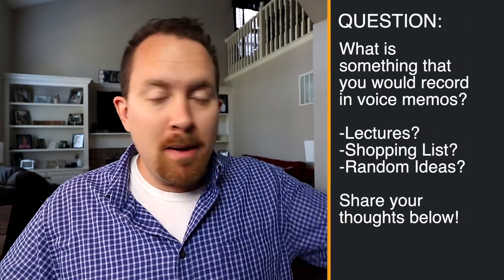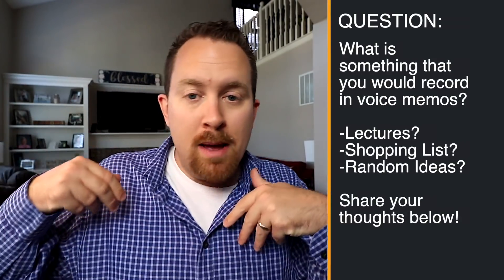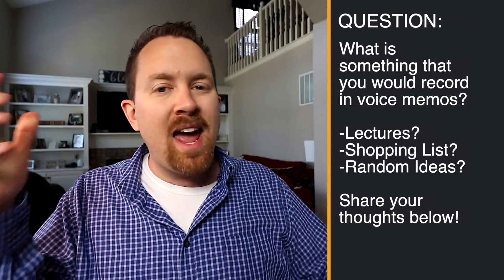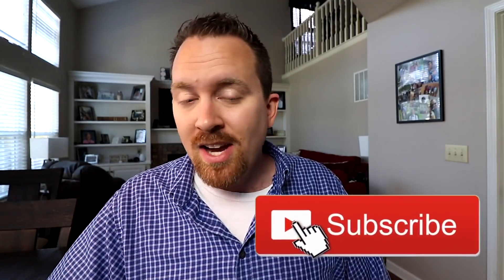Using the Updated Voice Memos in iOS 12 | Life After Sight Loss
iOS 12 was recently released with a few new features and some under the hood improvements. Today, I want to show you the updated voice memos app and how useful it can be, especially if you are running VoiceOver. Enjoy!